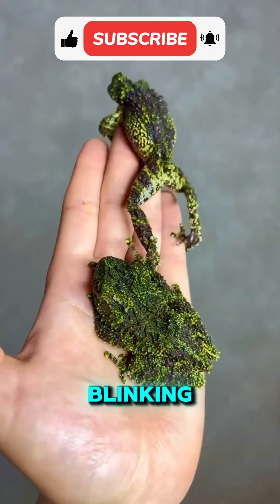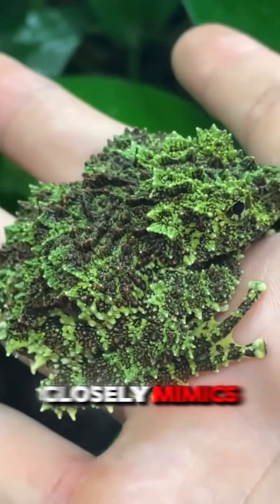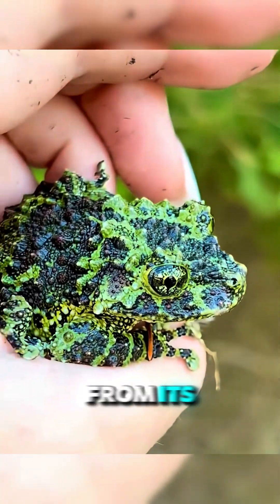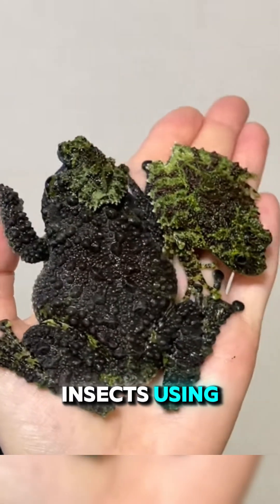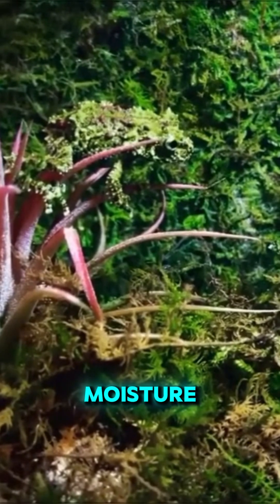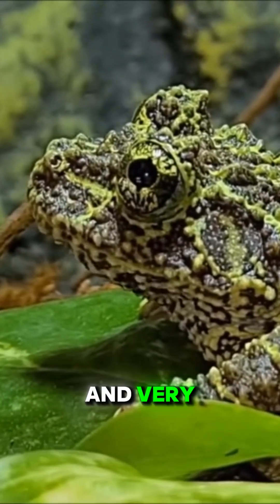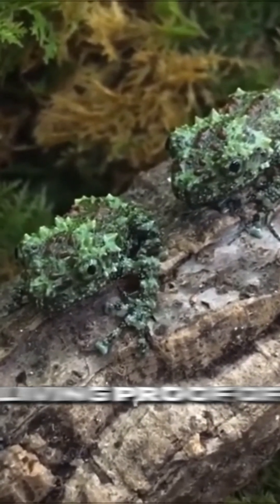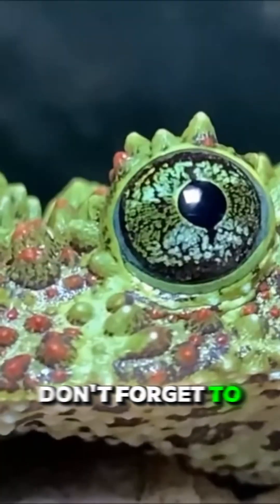This Frog’s Skin Is Designed to Look Like Mossy Rock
The Vietnamese mossy frog is one of the most impressive camouflage masters in the animal kingdom. With skin that perfectly mimics moss-covered rocks, this frog can remain nearly invisible to predators. In this short, discover how its unique biology, behavior, and environment help it survive in the wild—and why it’s so difficult to keep as a pet.